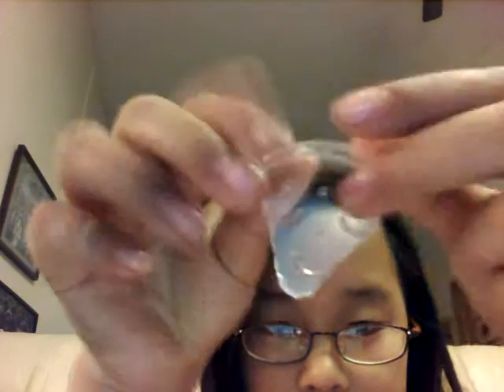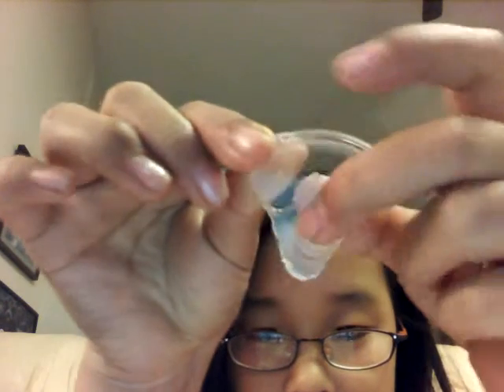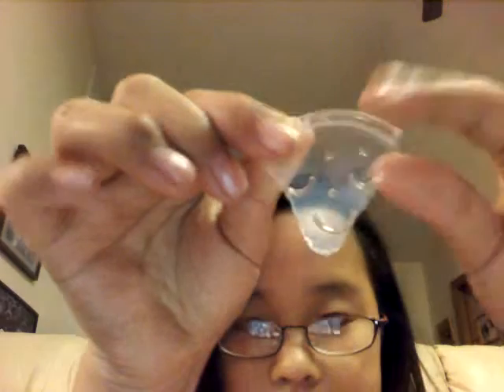What's inside a game-mager